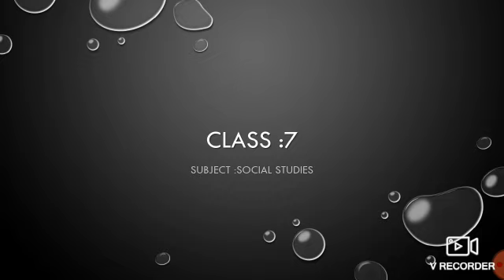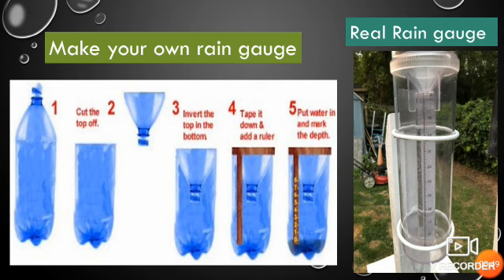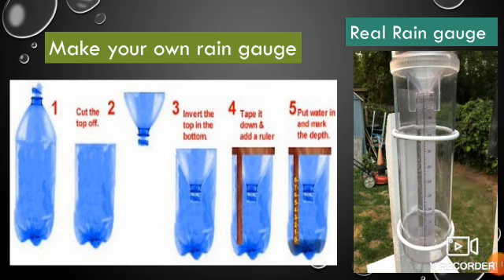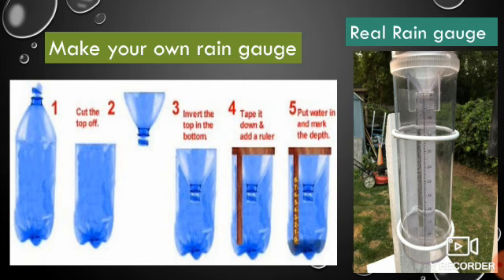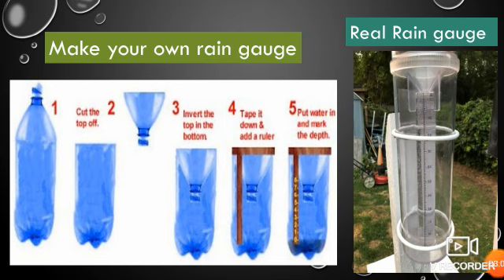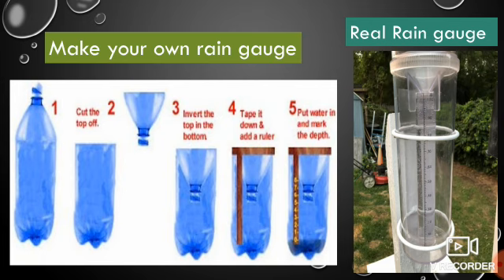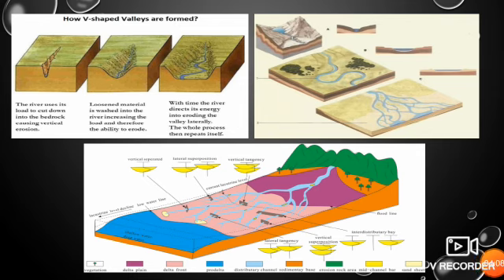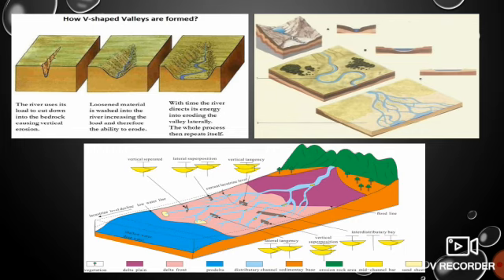MAKE YOUR OWN RAIN GAUGE